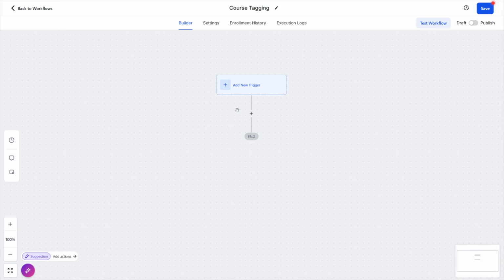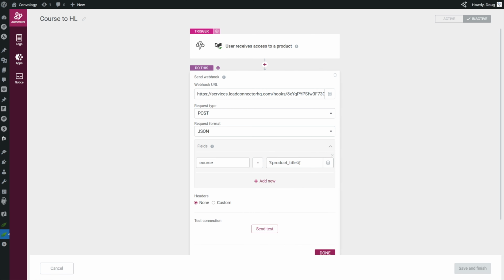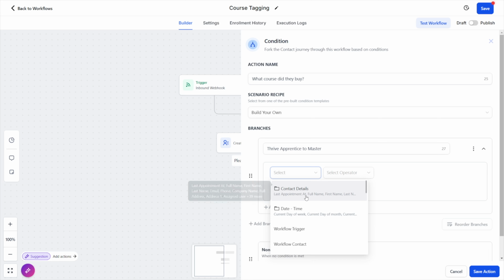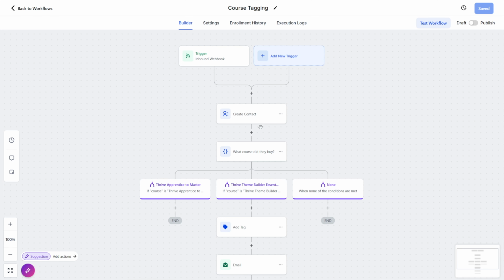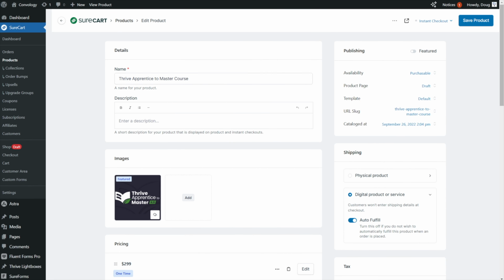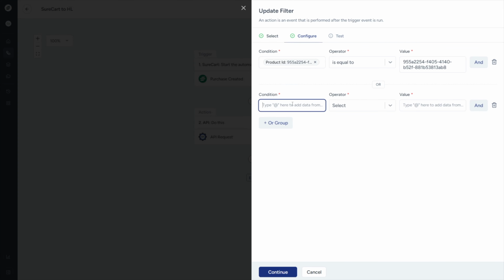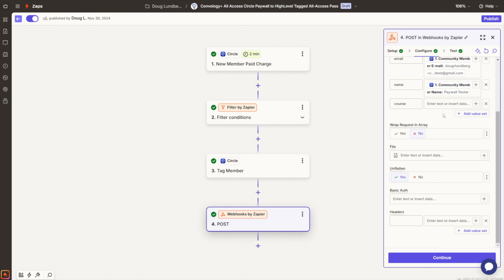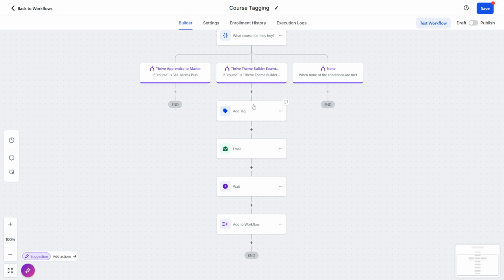HighLevel: Using a Single Workflow for All courses or Leadmagnets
If you prefer to manage a single automation you can combine all of your leadmagnets and/or courses into a single automation using the If/else action and a custom key/value from a webhook in order to filter your onboarding and fulfilment sequences inside of Highlevel's workflows. There are numerous benefits on the HL side to doing it this way.

In this tutorial I've included how to do this bringing data in from three popular tools among members in the Convology community. The methods shown should be widely applicable and cover most other tools.

Convology+ is our community of entrepreneurs accelerating their business growth together. Reduce the overwhelm, get the help you need quickly, and know that you’re never alone on your journey.

⏱️ Timestamps
1:31 - Thrive Apprentice + Setup of the WorkFlow
6:39 - SureCart via SureTriggers to HighLevel
11:18 - Circle via Zapier to HighLevel